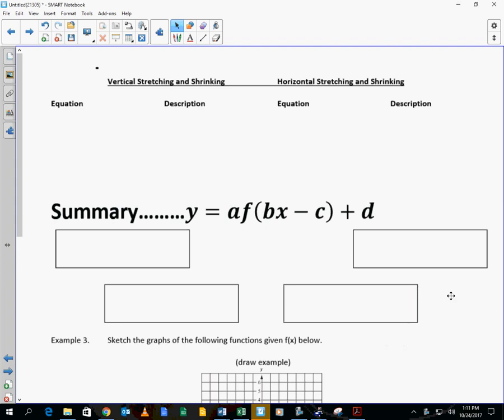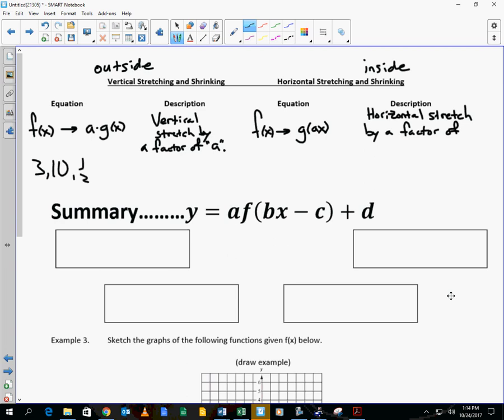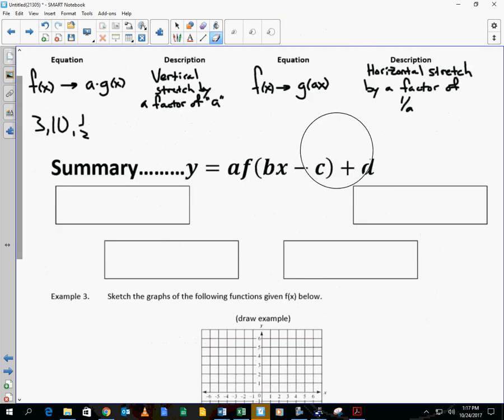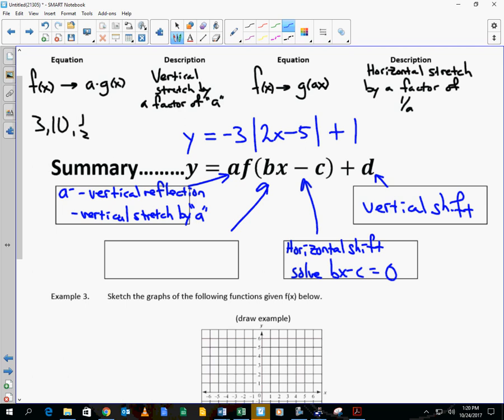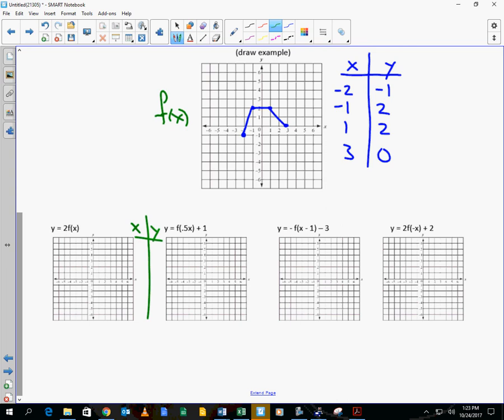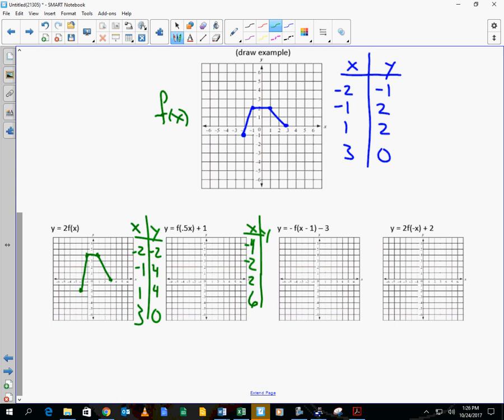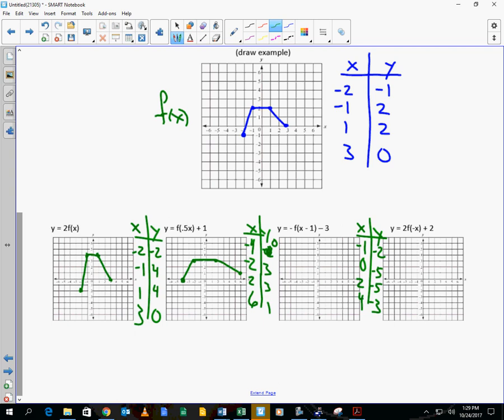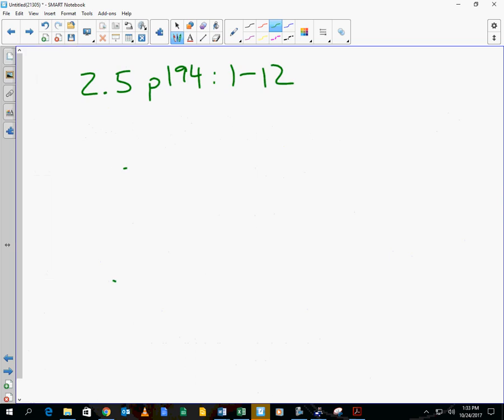College Algebra Unit 2 5 Notes All Transfomations Together 2017